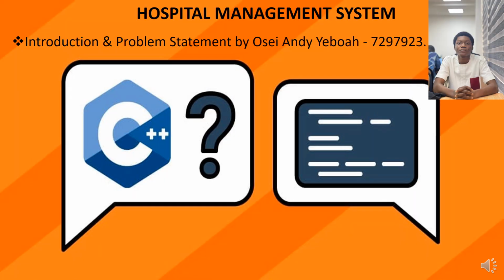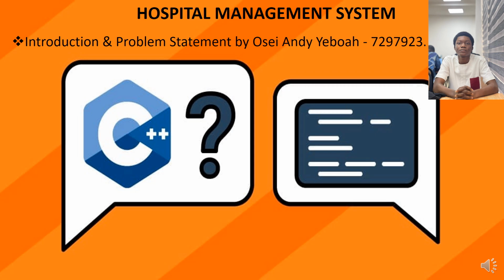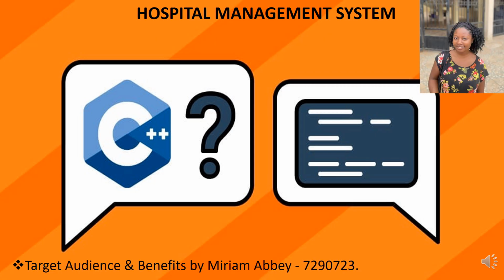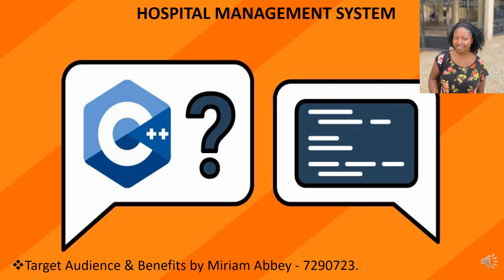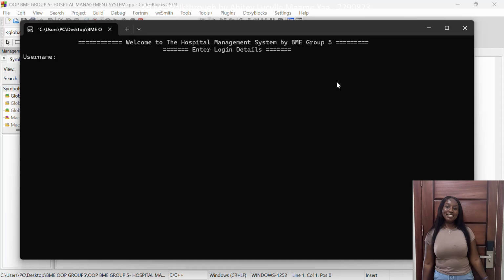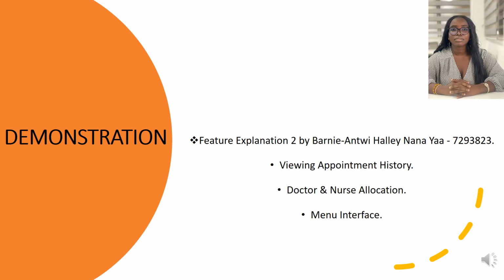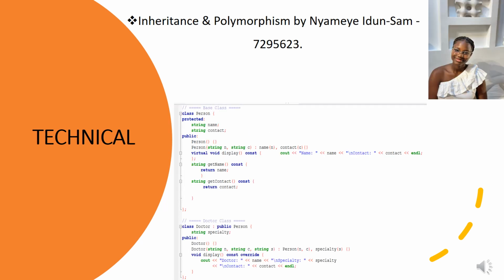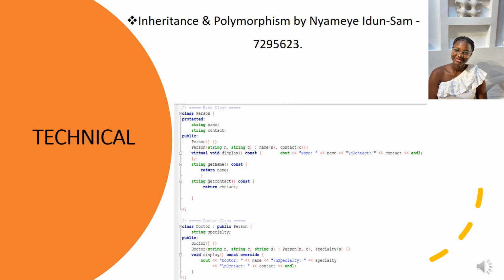OOP BME 2 GROUP 5 - MANAGEMENT SYSTEM (HOSPITAL)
We are Students of Biomedical Engineering 2 and we were tasked to create a hospital management system using OOP paradigm only in C++. This is a demonstration of the details of our work.